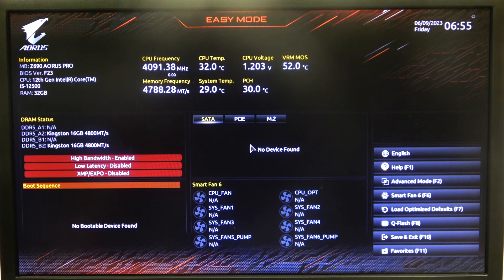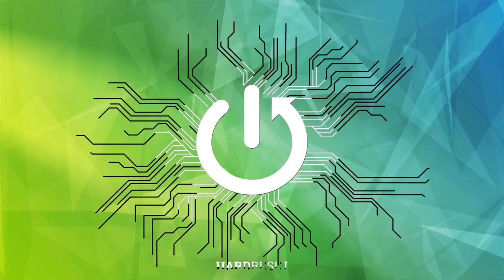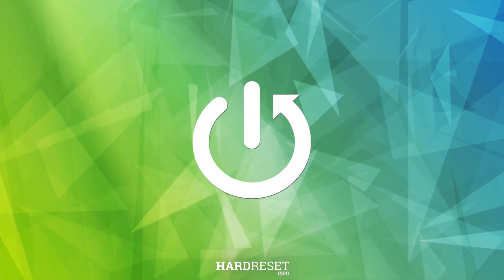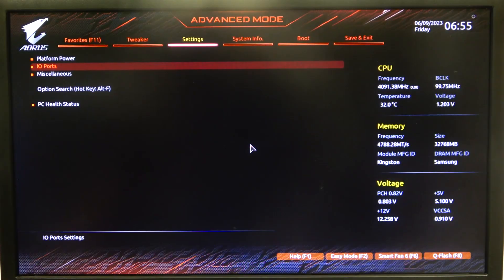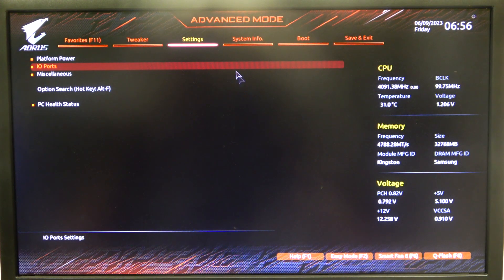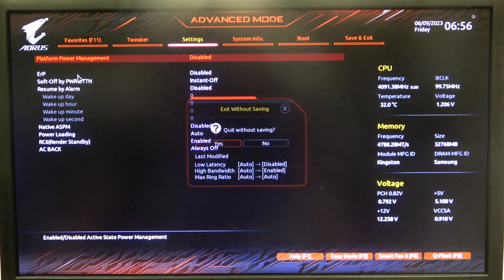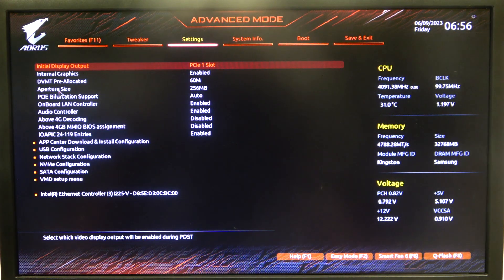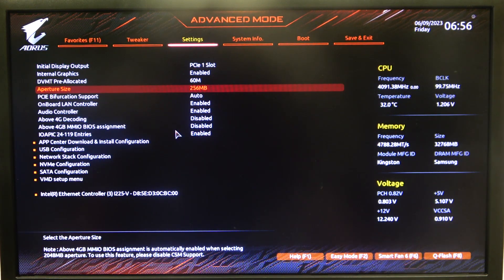GIGABYTE Z690 Series - How to Change Aperture Size - Optimize GPU Memory Allocation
In this tutorial, we’ll walk you through how to change the "Aperture Size" on your GIGABYTE Z690 series motherboard to optimize your system's GPU memory allocation. Adjusting the aperture size, also known as "Resizable BAR" or "Above 4G Decoding," allows the CPU to access a larger portion of the GPU memory, potentially improving graphics performance, especially in gaming and high-demand graphical applications. We’ll guide you on how to access the BIOS, locate the aperture size settings, and configure them to match your hardware and performance needs.

How to access the BIOS on the GIGABYTE Z690 series motherboard
How to locate the aperture size (Resizable BAR) setting in the BIOS
When and how to change the aperture size for optimal GPU performance
Best practices for configuring aperture size based on your hardware setup
Troubleshooting common issues related to aperture size adjustments